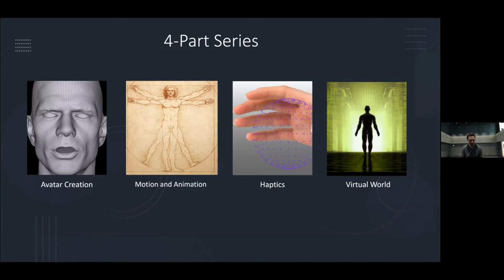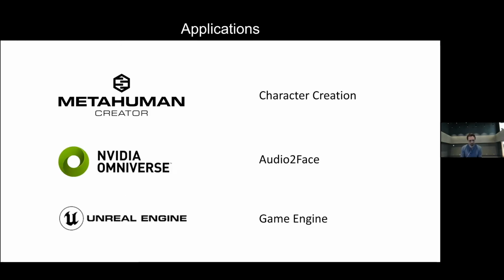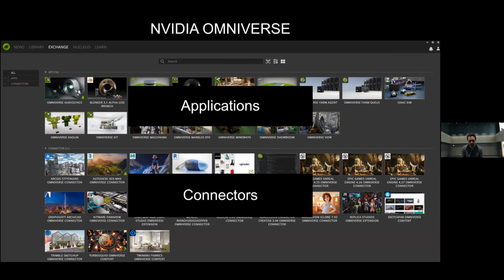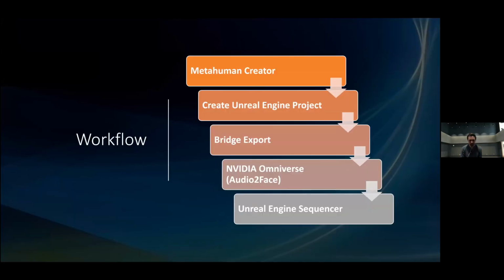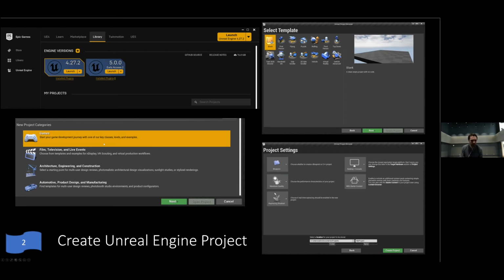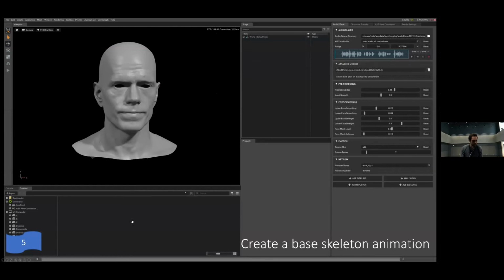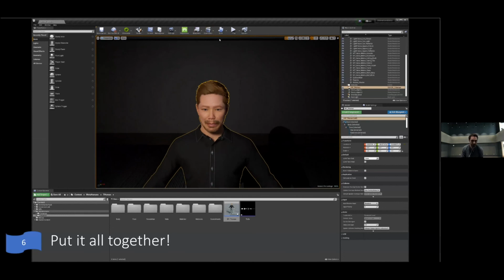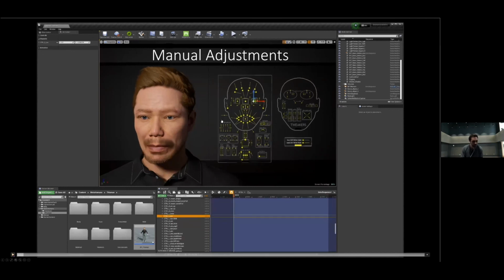IMMERSED IN—The Metaverse, part 1: Artificial Intelligence models for avatar creation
IMMERSED IN: The Metaverse is a four-part workshop, presented by the MIT.nano Immersion Lab, that will highlight new technologies shaping “The Metaverse.” As the Metaverse continues to be defined by industry leaders such as Epic Games, Unity, and NVIDIA, this series will introduce you to cutting-edge immersive technologies and explore workflows for creating 3D assets and immersive experiences.

We will dive into new tools that utilize artificial intelligence and language processing for speech and character creation, then look at motion tracking for character animation, and end with a haptic technology that will allow you to interact with virtual objects and characters.

This course is designed for enthusiasts of immersive technology game development, as well as newcomers who are just curious about the Metaverse. The materials covered can be applied to a broad set of uses including research, art, animation, and virtual production. We welcome you to join this immersive series that will shine light on what it takes to contribute to the Metaverse!

February 23: Artificial Intelligence models for avatar creation
March 30: Motion in immersive experiences
April 20: Haptics - A feel for the metaverse